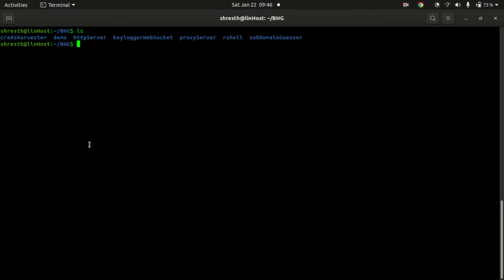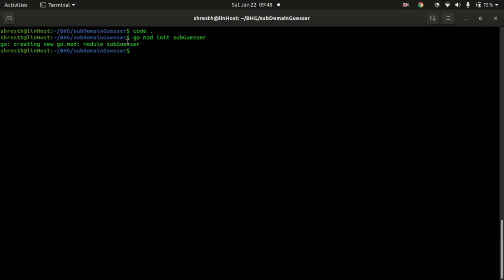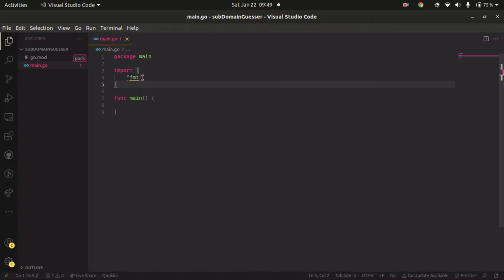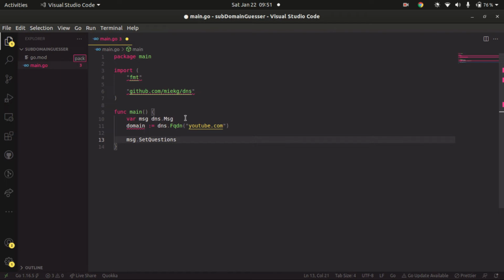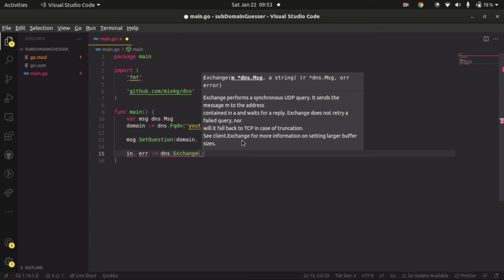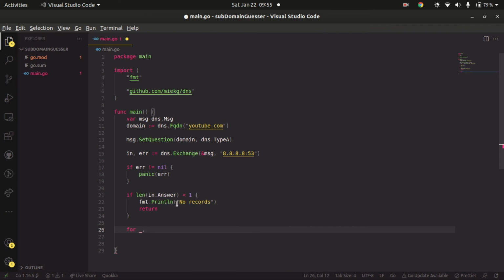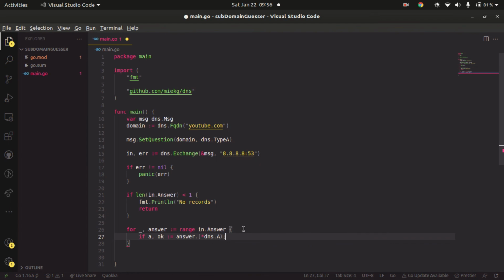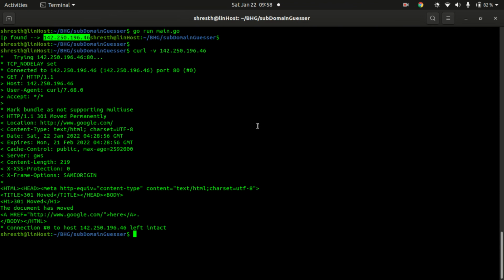Coding - Sub-Domain Guesser Part 1 || Offensive GO Tutorial 2021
This video series is going to be about developing security or hacking tools using the go
programming language because of it's many useful features like go routines, channels, etc.
We will gradually build more advanced tools as we go ahead with the series.
In this particular video we will see how to build a very simple & basic credential logger/harvester using various packages in GO.

This next 2 videos is going to be  about building sub-domain guesser.